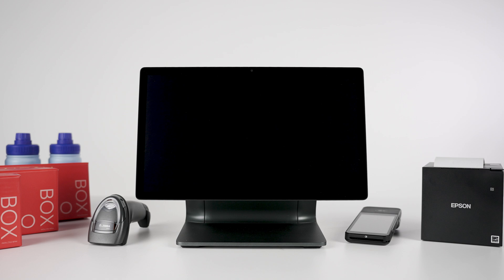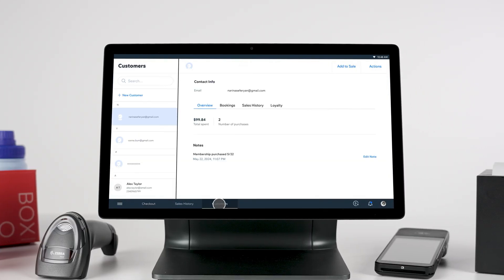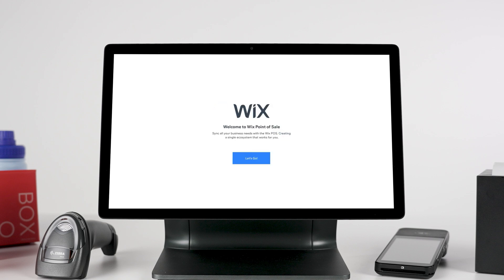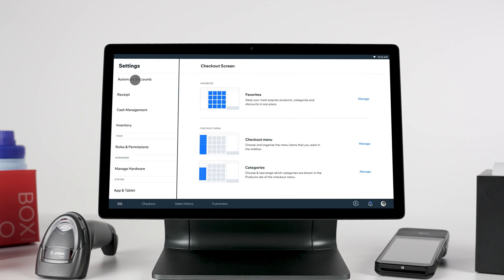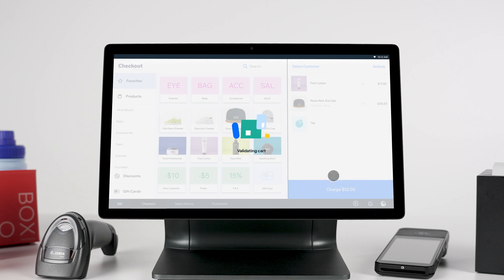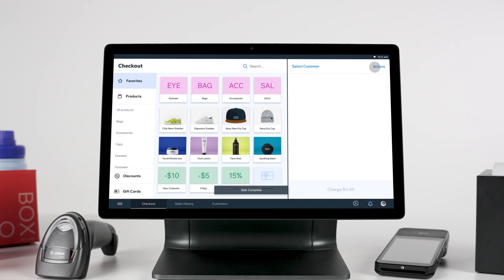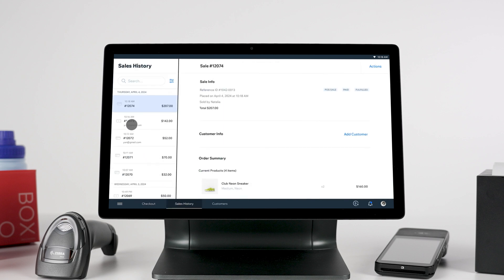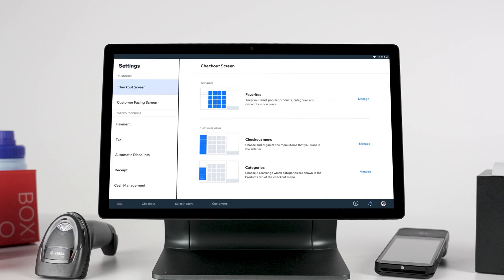Wix Point of Sale Register Overview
In this video, you'll get an overview of Wix Point of Sale Register and learn about its key features. Learn how to set up your Register POS device, charge your customers using different payment methods, customize your settings, add products to your catalog, access sales reports, and more.